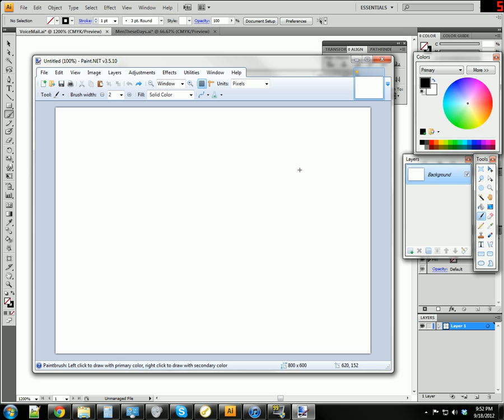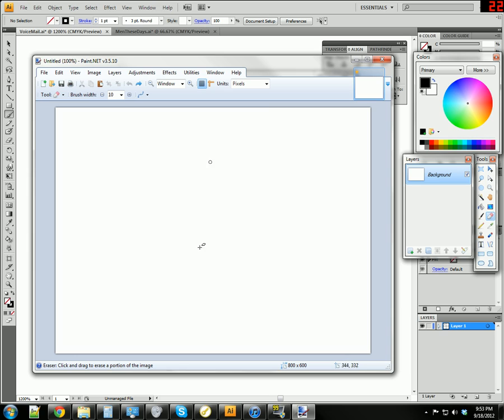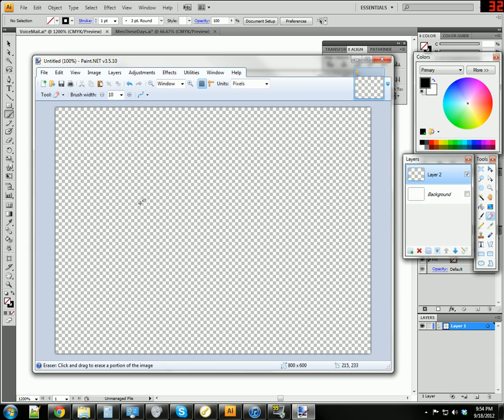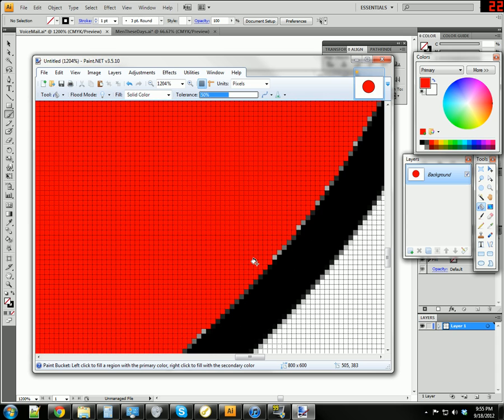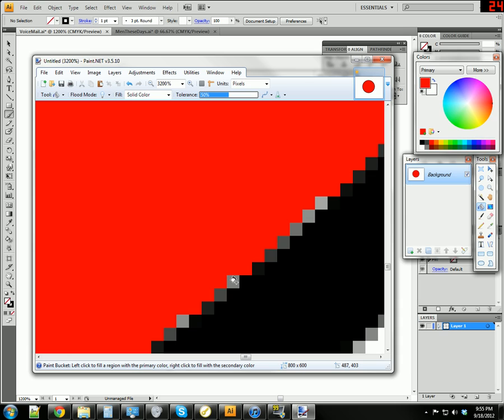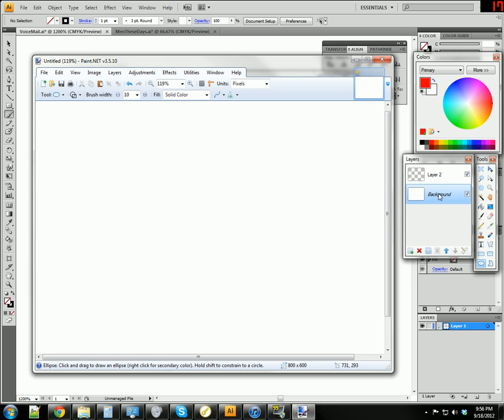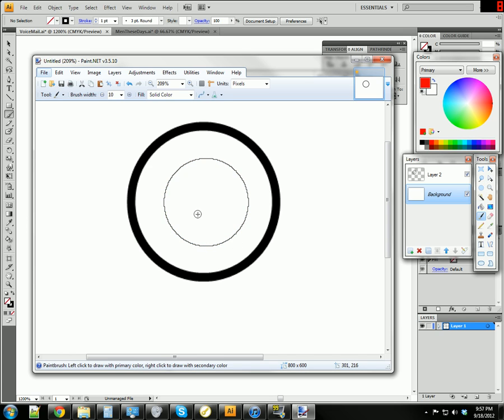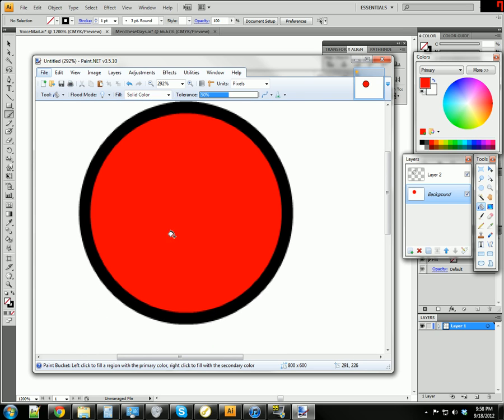Paint.NET Anti-Aliasing vs The Fill Tool Part One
Recorded for a specific user on DeviantART. Hopefully someone else could benefit from it also. There is a part two! Fraps cut the video into two pieces for whatever reason, and I was too lazy to re-record it or fix it.